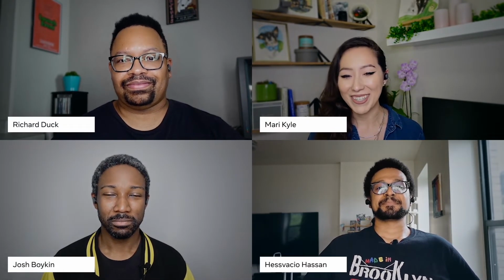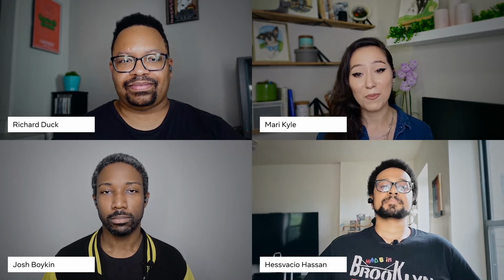Diverse Voices: Increasing Diversity and Accessibility in Development l Facebook Connect